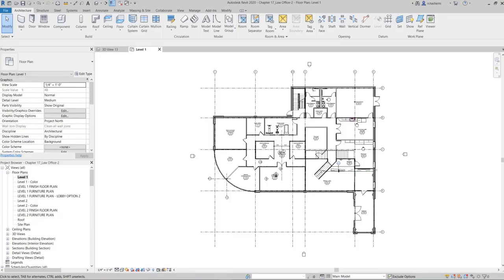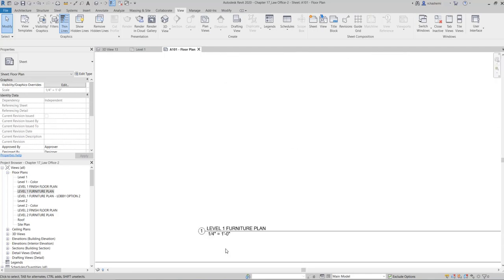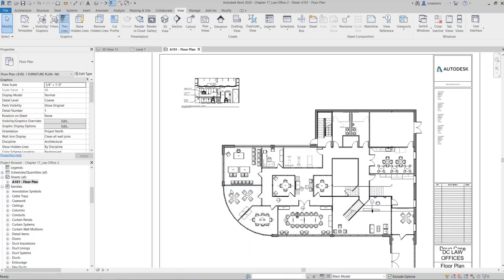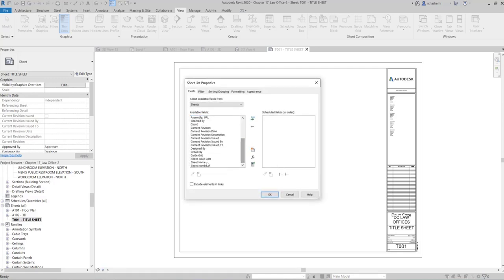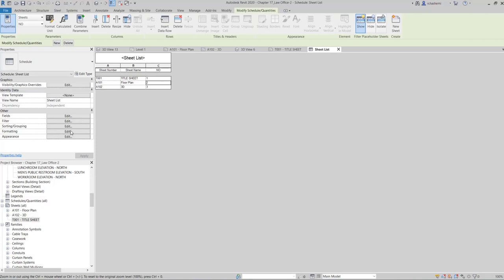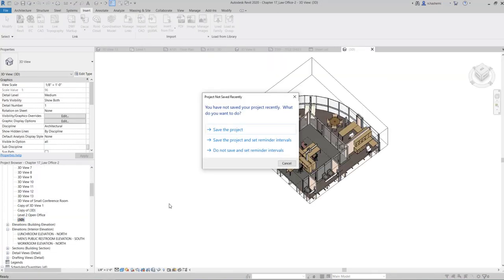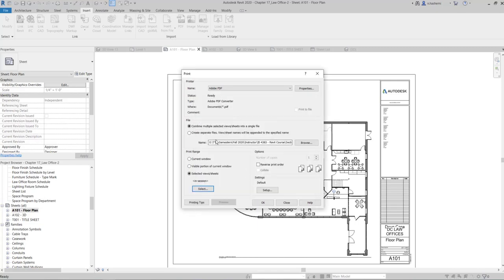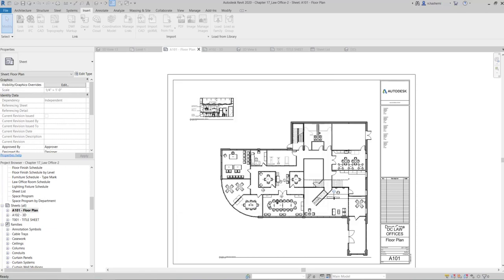Creating Sheets and Printing [Part 1]